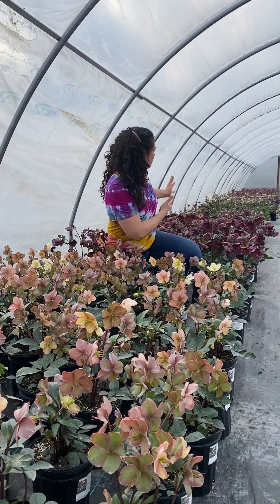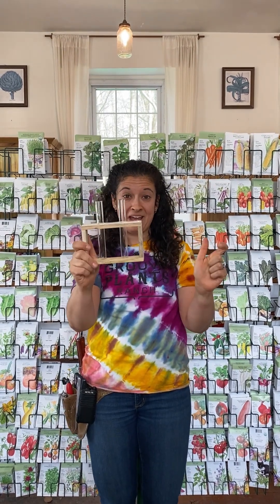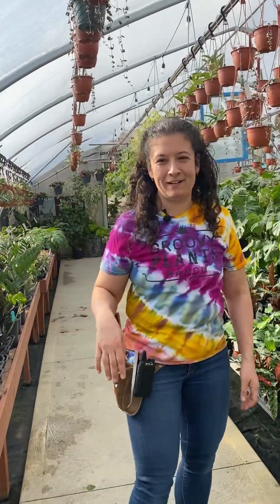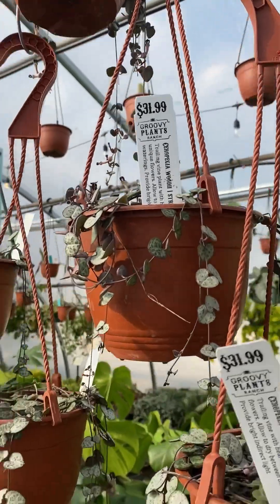Weekly Walkthrough of Groovy Plants Ranch